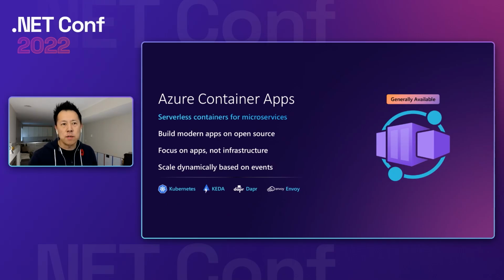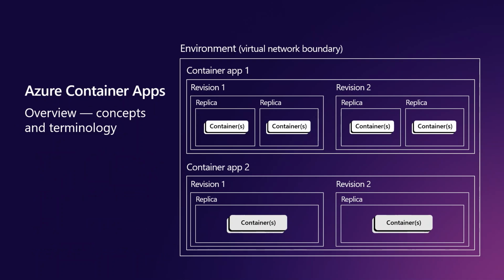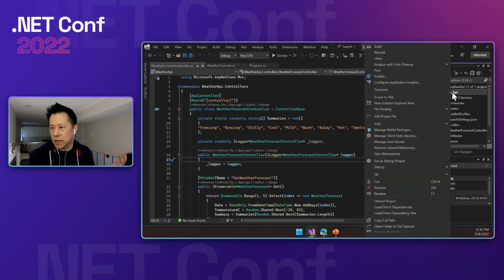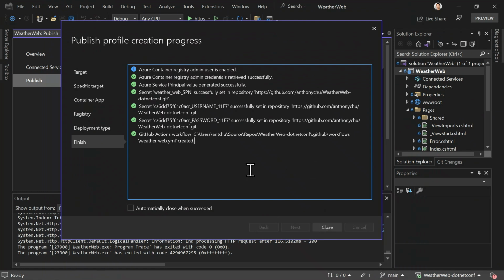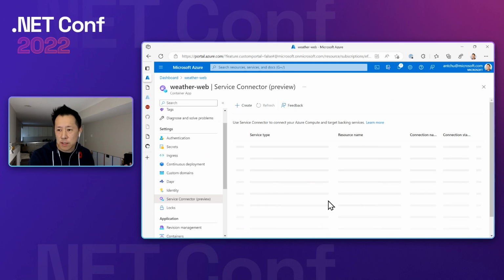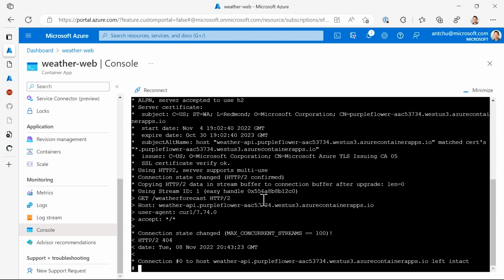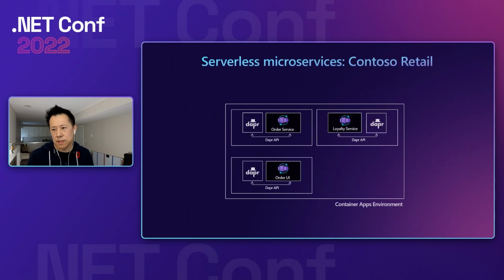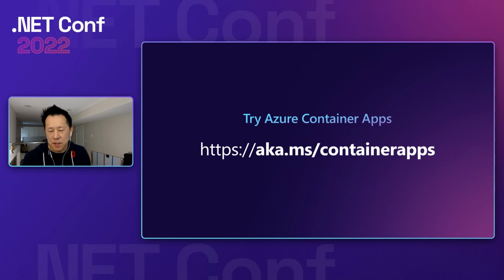Azure Container Apps with .NET | .NET Conf 2022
Azure Container Apps enables you to run microservices and containerized applications on a serverless platform. See how you can take your .NET 7 apps and leverage Azure Container Apps to dynamically scale your apps on-demand.